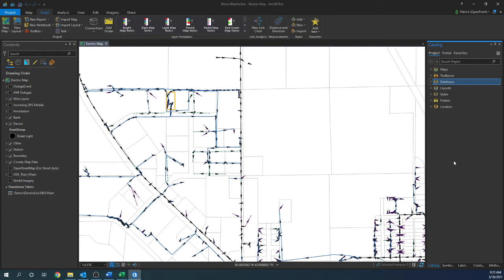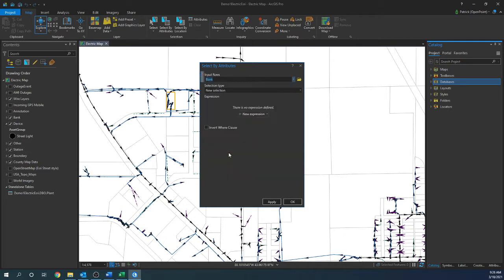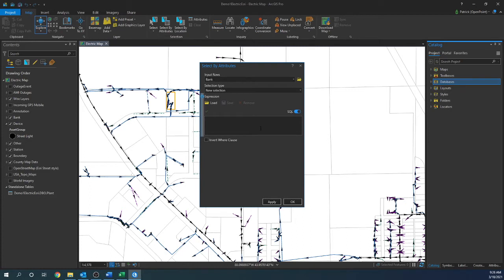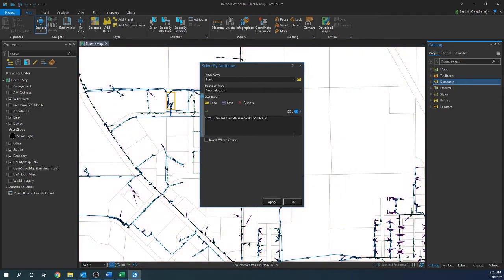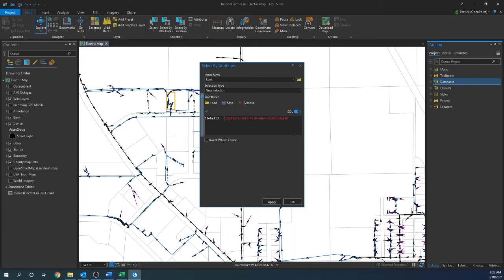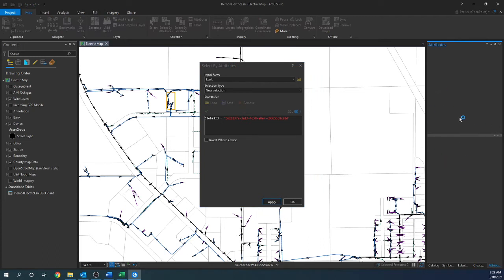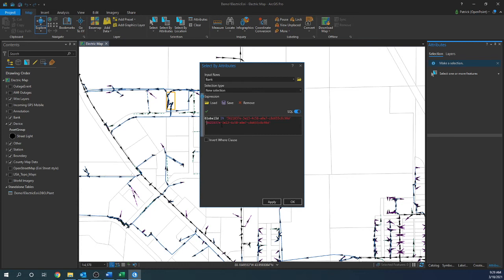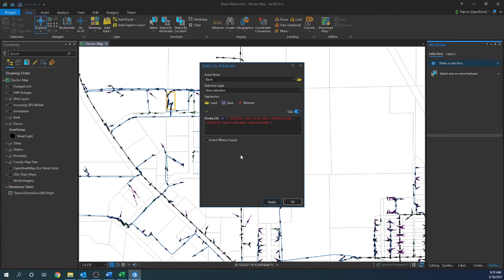Using SQL Queries to Find Features with Select By Attributes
Here in this video I show you how you can use the SQL Query option of the Select By Attributes tool, this is handy because it allows you to paste in copied text instead of having to search for a dropdown. It's especially helpful when working with the longer, complicated values like GlobalIDs!